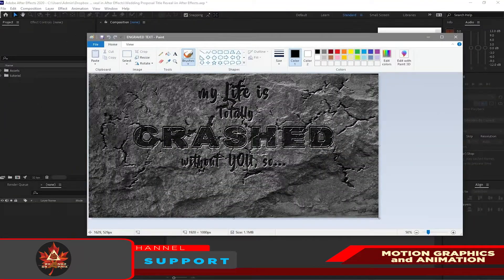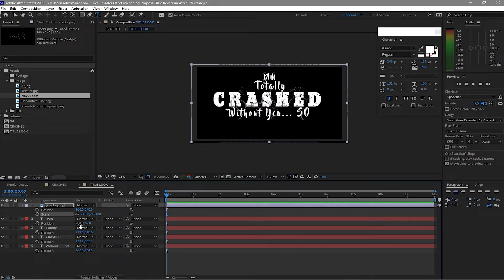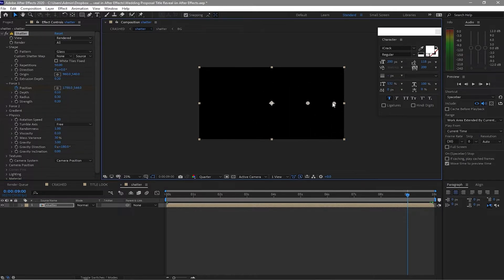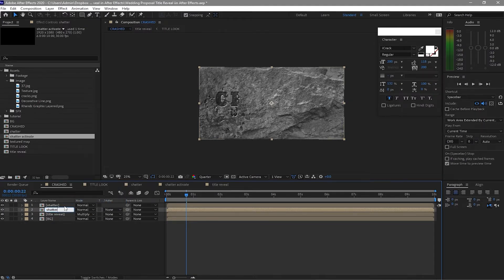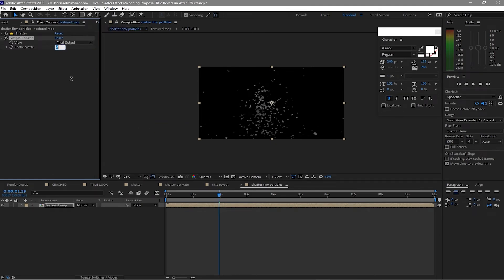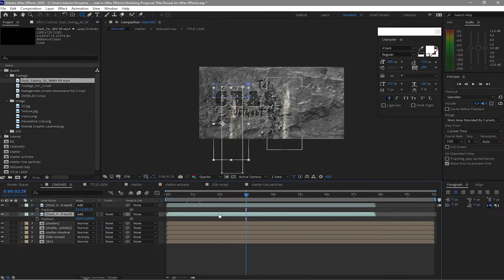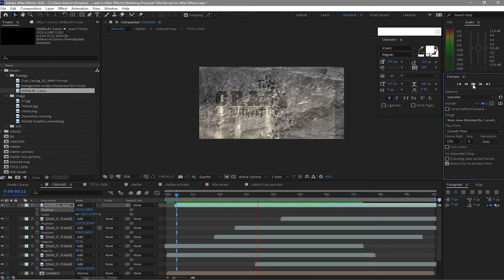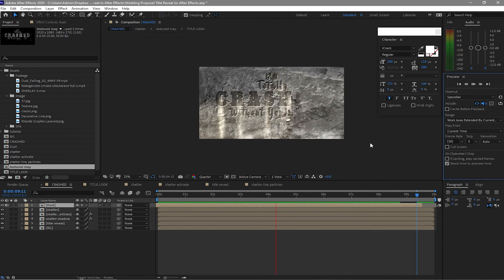How to create an Epic Wedding Proposal Title Reveal Animation in After Effects Tutorial(Remastered)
Learn how to create remastered title reveal animation inside adobe after effects. It is a comprehensive tutorial that depicts love and relationships. Epic Marriage Proposal Text animation and motion graphic projects was created through many techniques by combining some elements and effects that will allow you to make the scene more realistic look. The dramatic crumbles
of debris were created almost real in an actual event happening. It is stunning to look at.
Tutorial Inspired by  Video CoPilot.